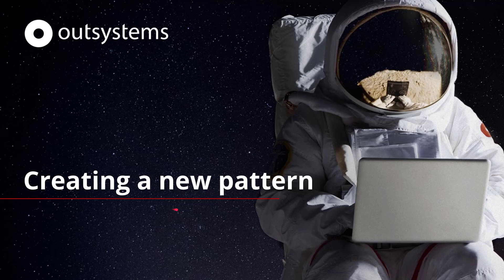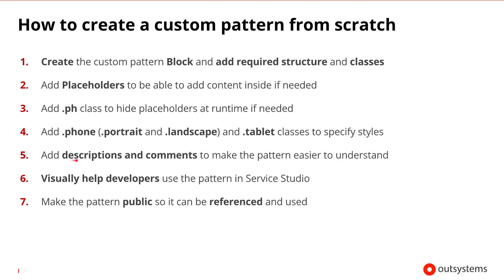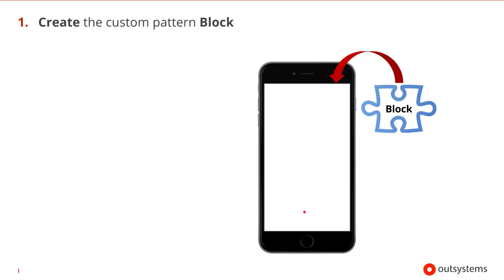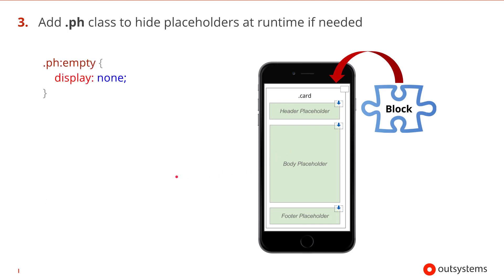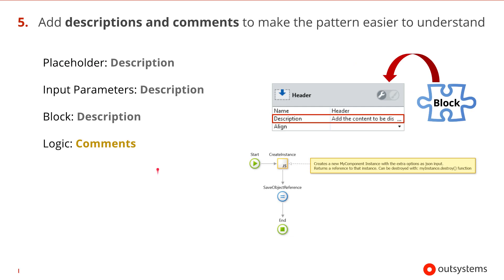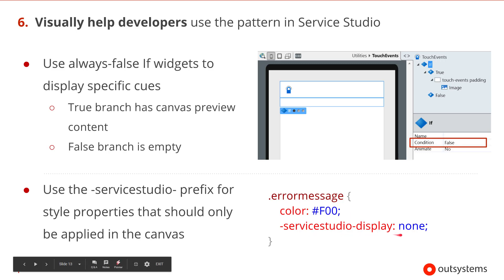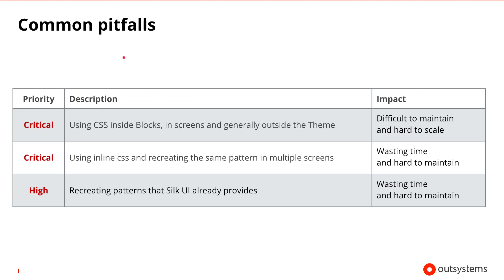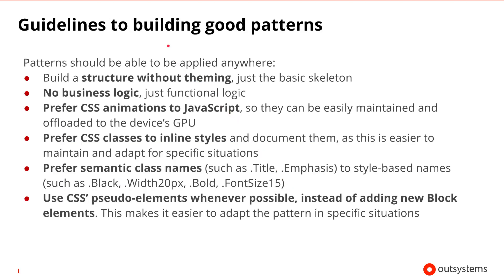Creating a new pattern